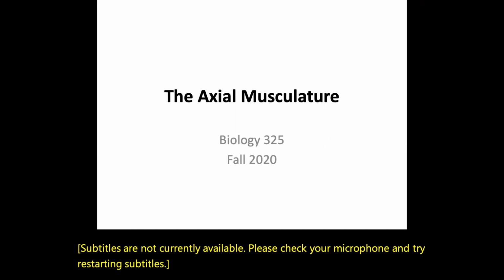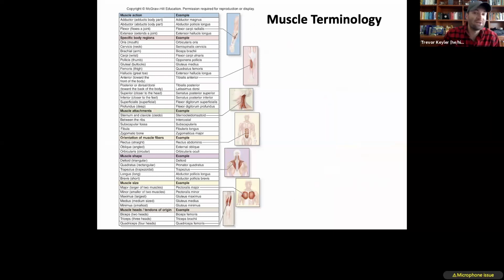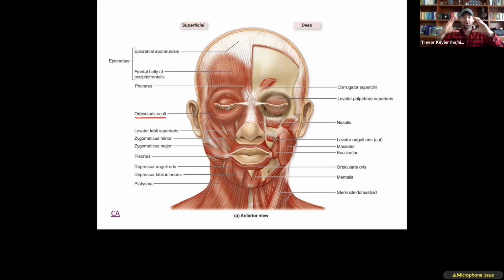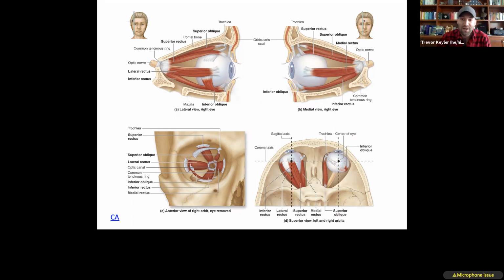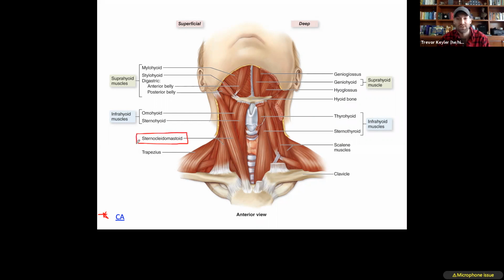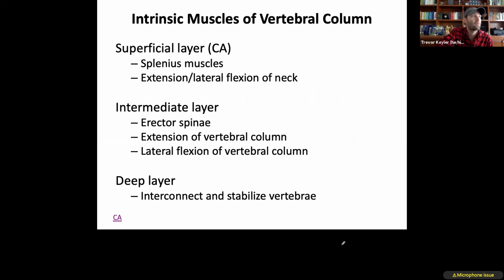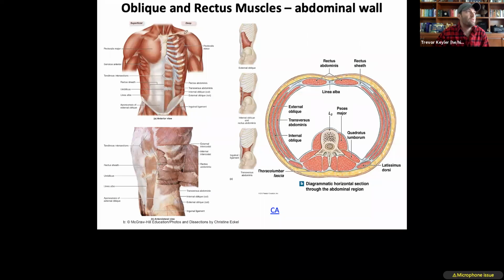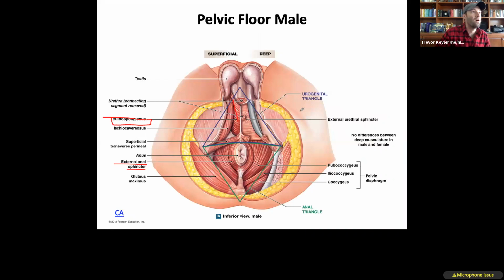325 lab; Axial musculature (Prof. Keyler)